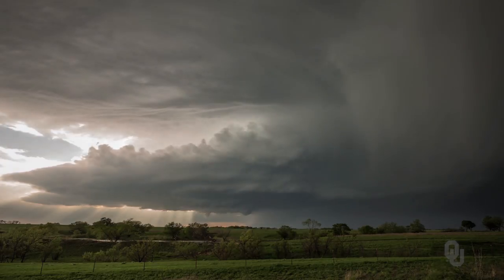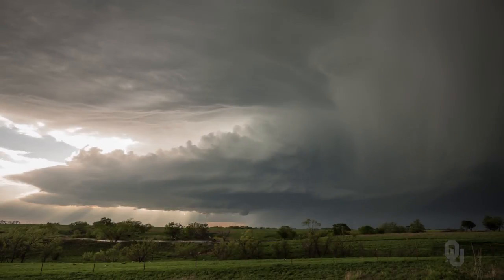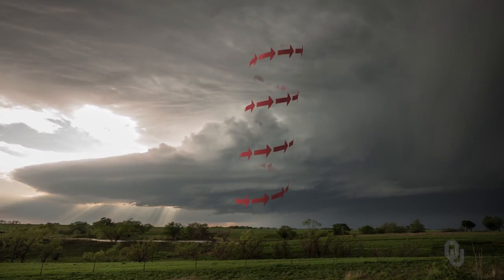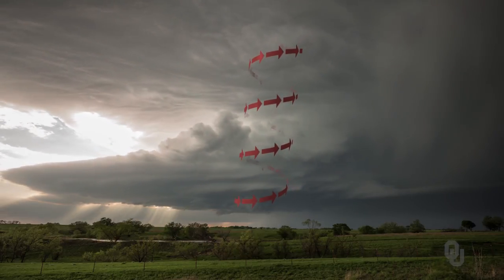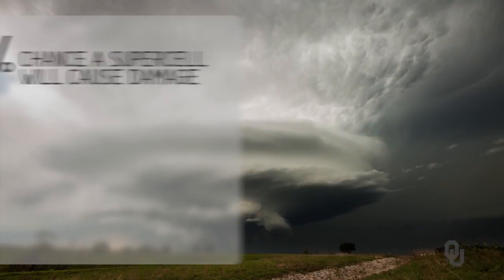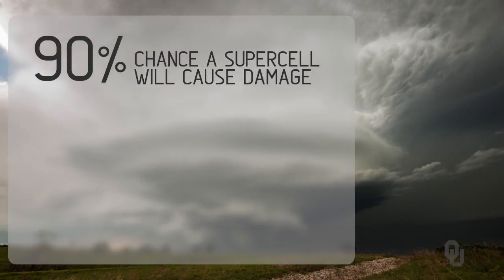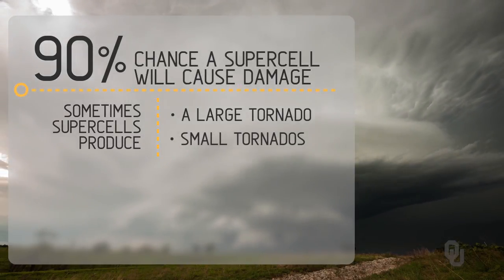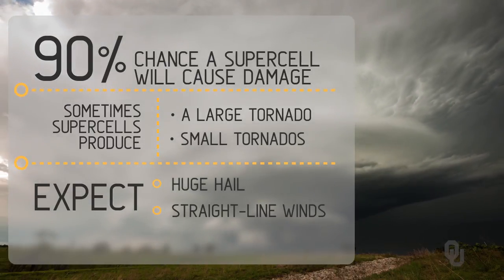Gary England's Tornado Alley – Supercell Storm in Action